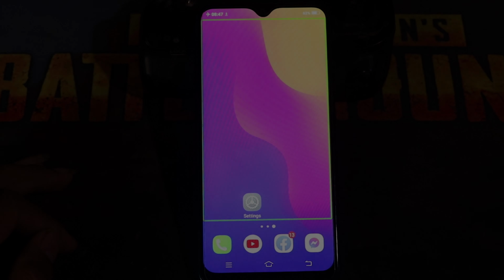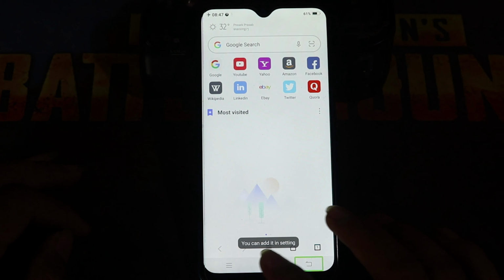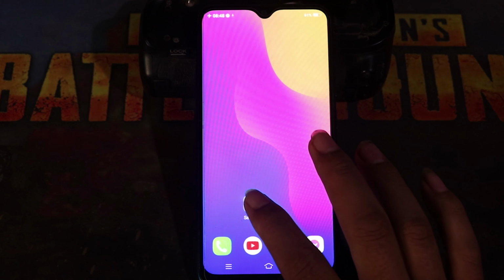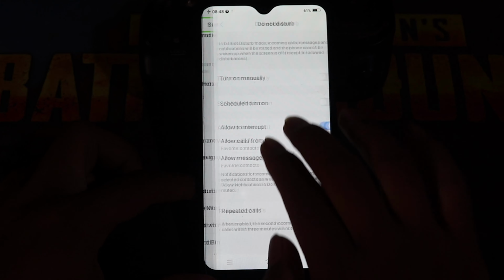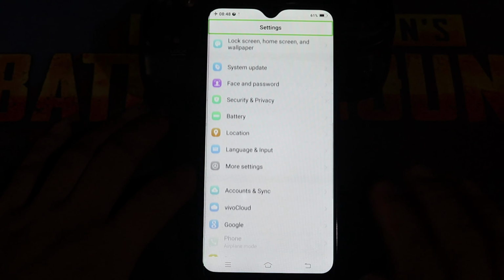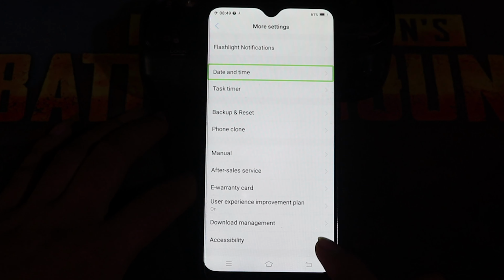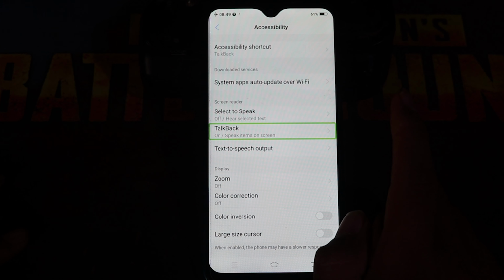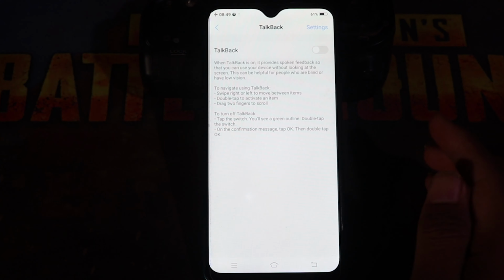how to off talkback vivo y91c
I always Show all you a bout mobile phone , I always restoration old cell phone, New Broken phone, Destroyed phone, Broken phones. Restoration All models Mobile phone  Like iPhone , Samsung , Nokia , LG , Sony , Oppo , Vivo, Huawei , Etc.
Please Forgive for any mistake in This Videos
Really Thank For All Support .